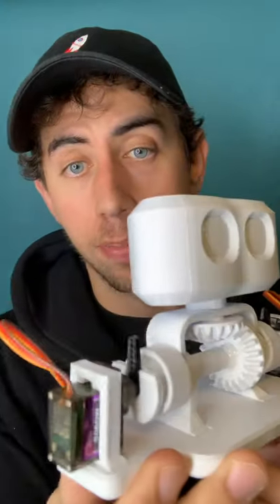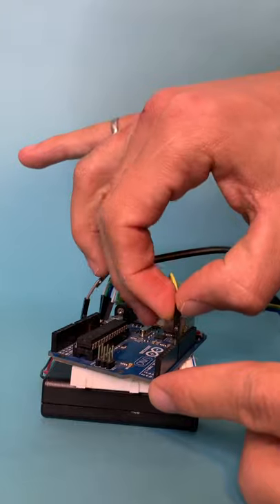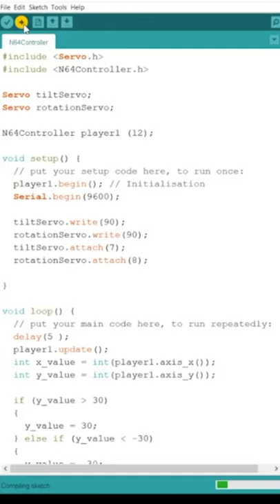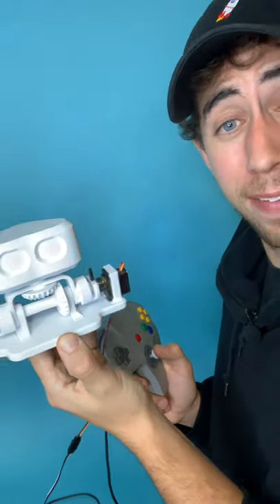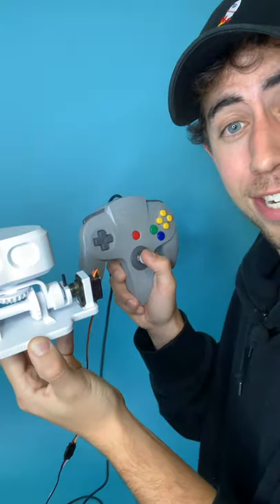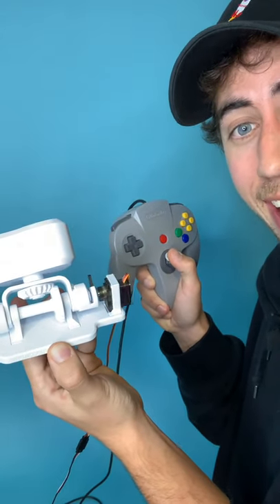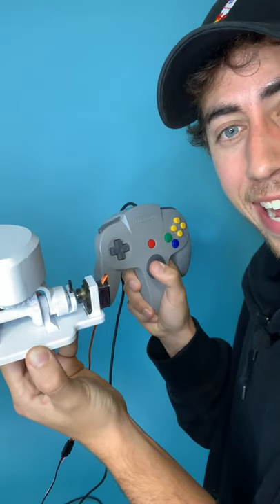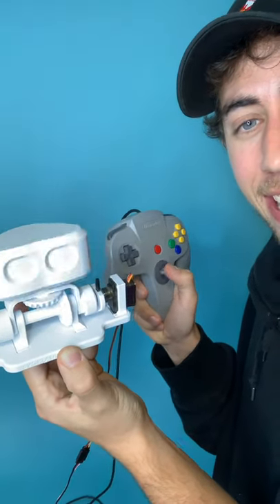N64 Controlled Robot Head - 3D Printed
RobBob is the Mechanical Robot Head with A ton of personality!  Using control knobs and bevel gears, you can create animated gestures.  You can take this project a step forward by adding a couple small servo motors and an arduino board.  Take it a step further still by getting everything to work with an N64 controller.  Please note that removing the cartridge and blowing on it will not automatically fix any programming issues.

If you want to print your own you can download the files (for free) from here:

This link explains a little more about the project and has the code to make it run with an N64 controller:

These are the motors I used
This is the Arduino

If you would like to see my whole collection of work, check out my Instagram:
Instagram.com/jbvcreative